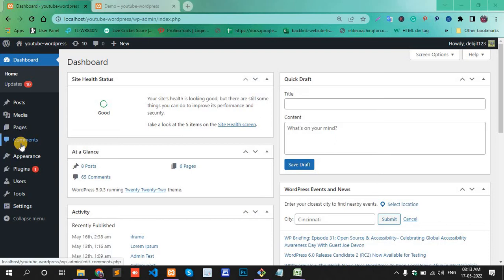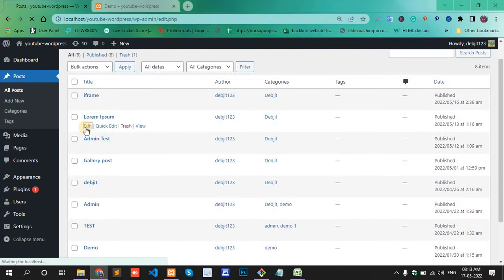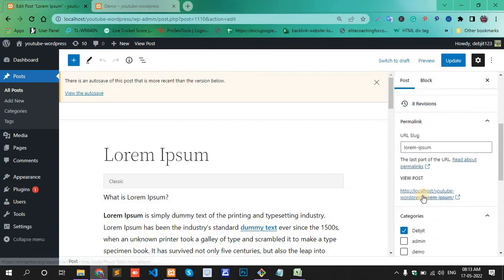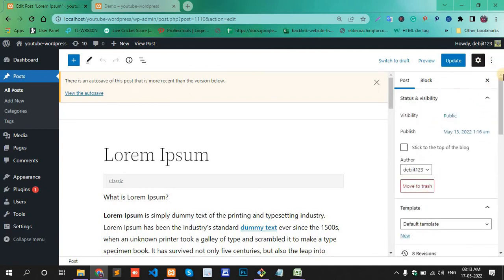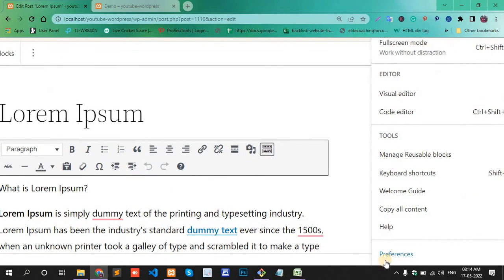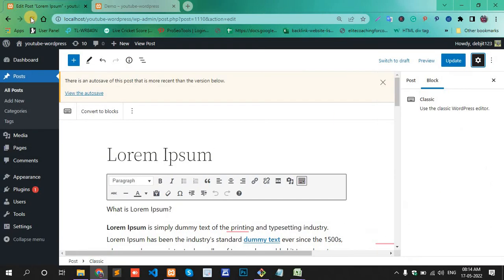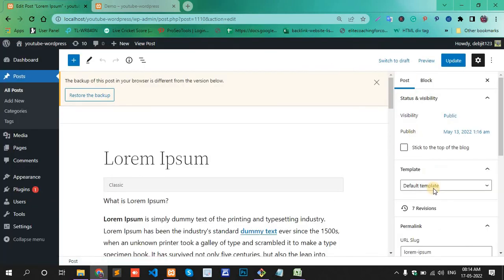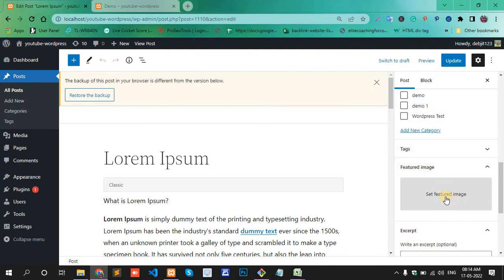Featured image option is not displaying in WordPress || featured image not showing in WordPress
Featured image plays an important role in WordPress, WordPress is not complete without featured image. Sometimes we don't have the option to add a thumbnail or Featured image when we post ,I have told the solution how you can solve this problem. You can easily add featured image if you follow my solution.